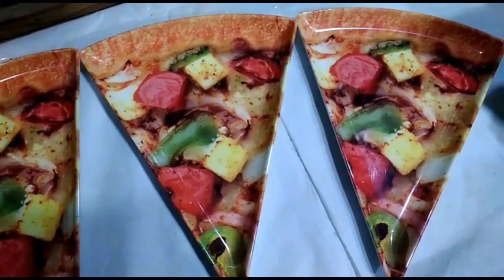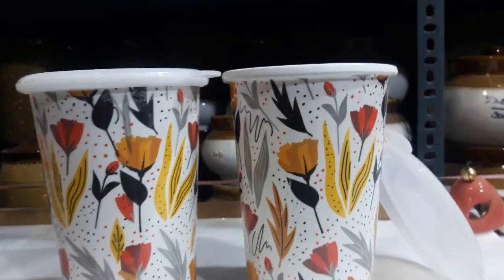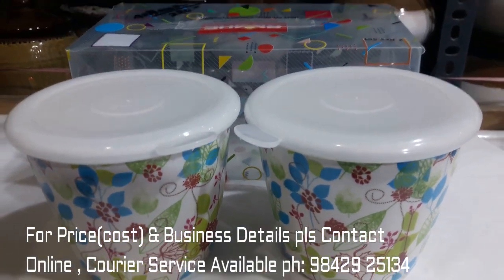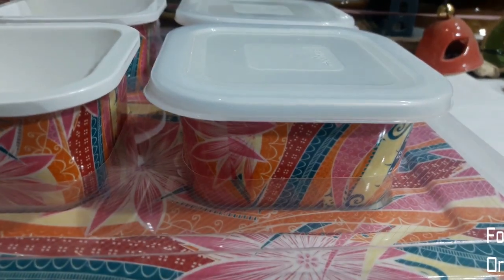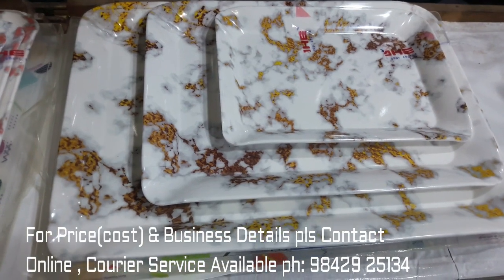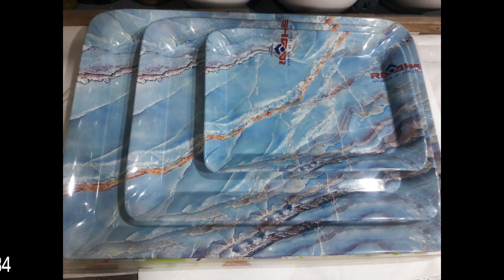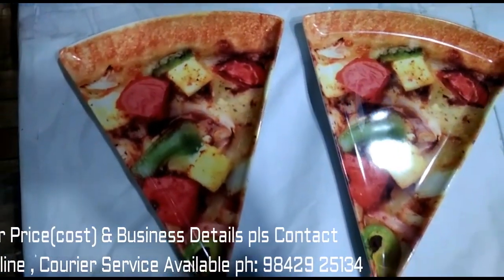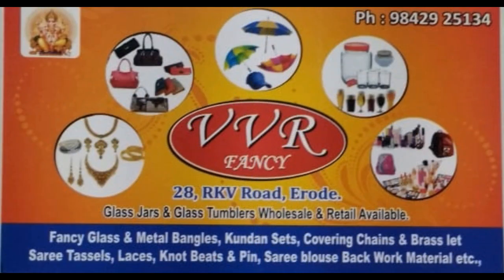FIBER PRODUCTS AVAILABLE IN ERODE AT V.V.R SHOP (Plates,Containers,trays)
Hi friends,

  Thanks for your supporting,

    In this video, we see about   FIBER PRODUCTS IN ERODE AT V.V.R SHOP

    if you need any details about price or any doubt in our video please contact this number: 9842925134

Address

28, RKV Road,
Erode.
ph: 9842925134